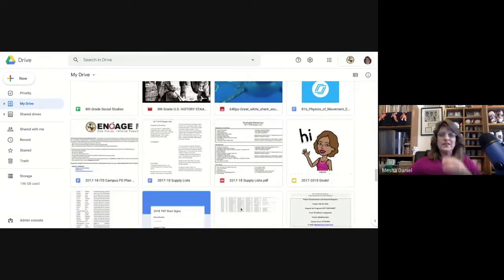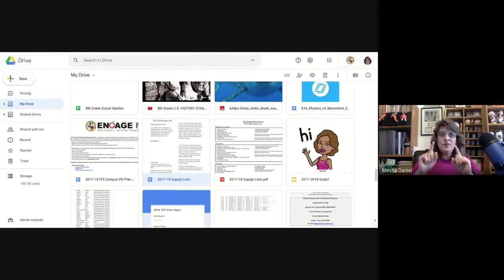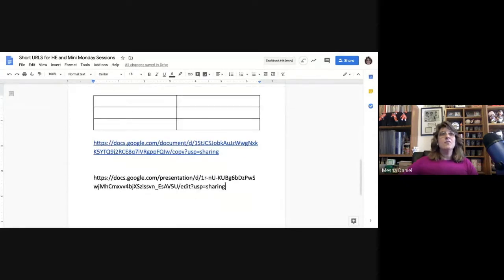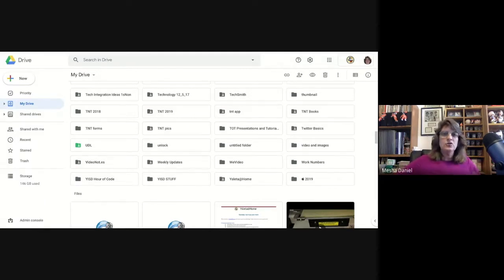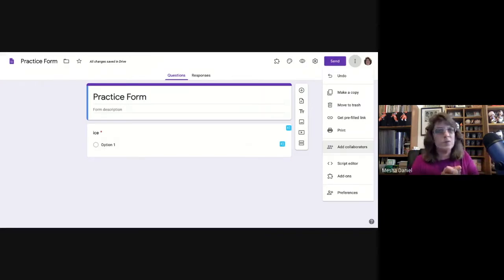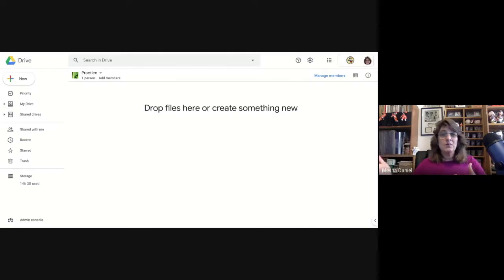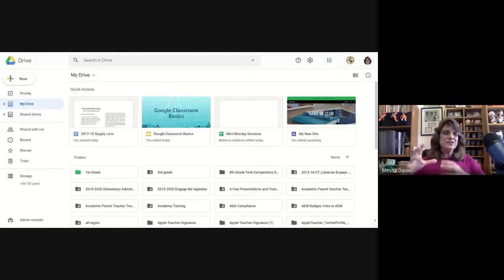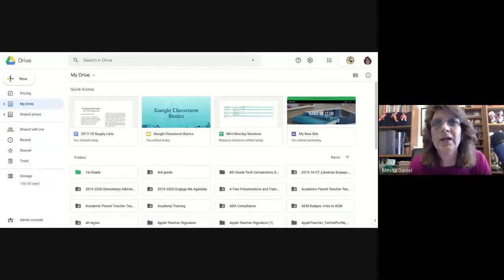Google Sharing Basics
This video is a recording of one of Innovative Learning's trainings on Google Sharing best practices